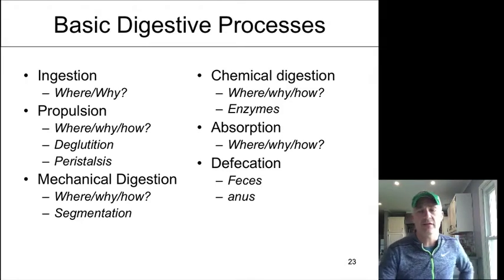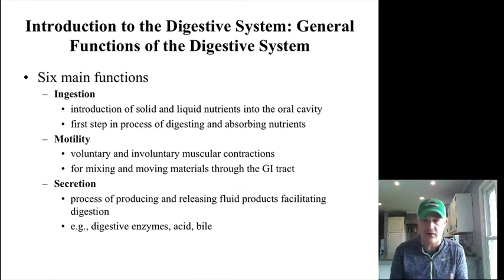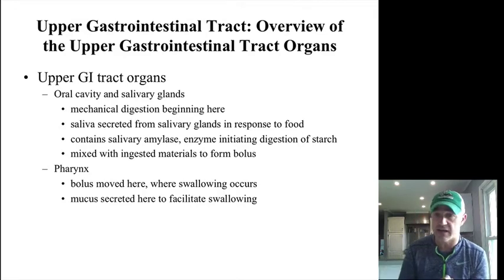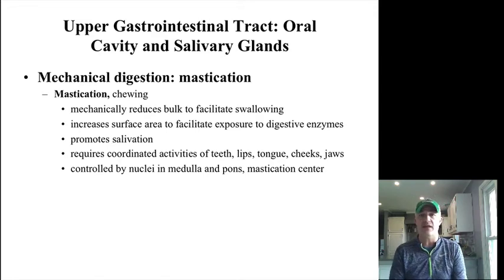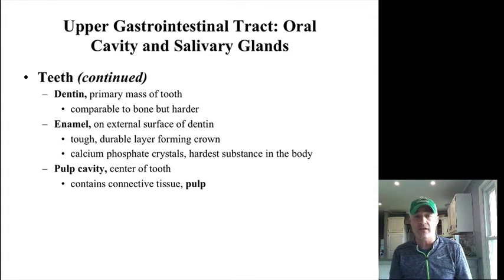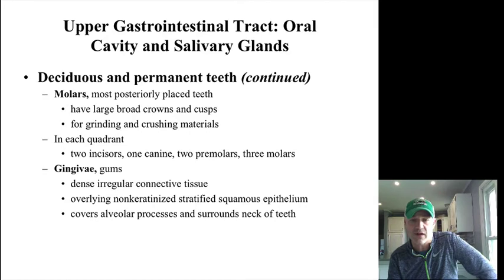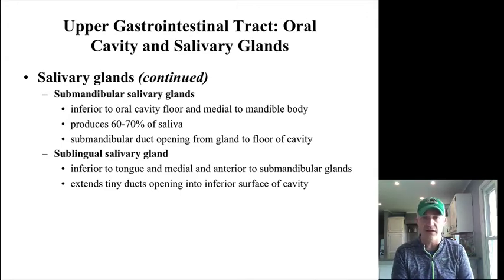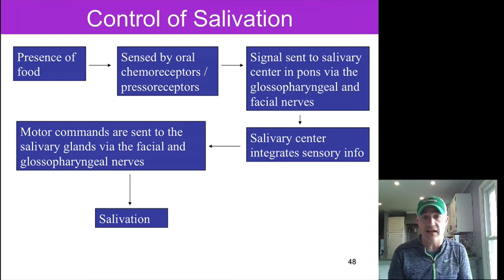Oral Cavity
Oral structure and saliva